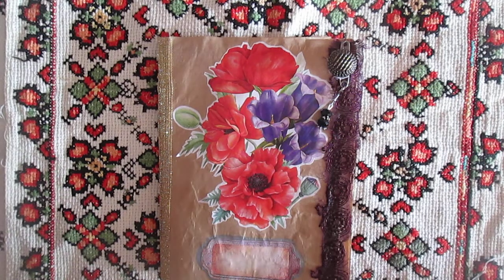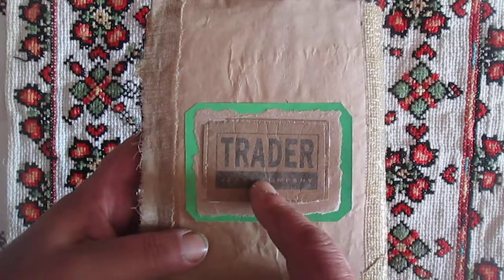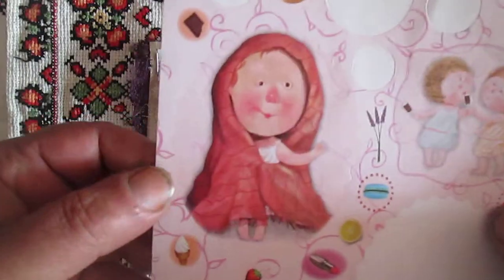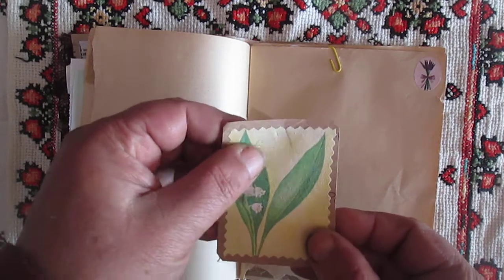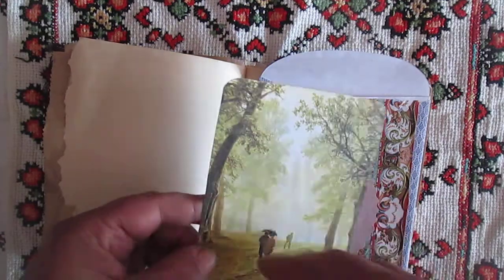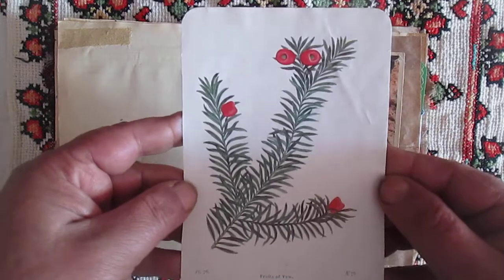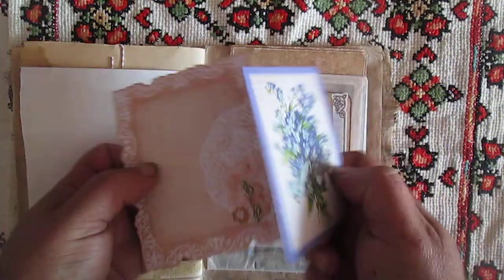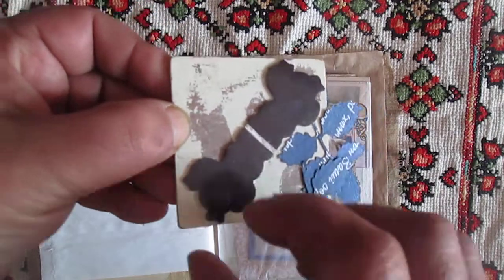Small Junk Journal Flip Through and Fridge Magnet